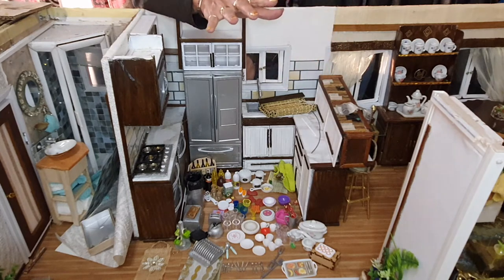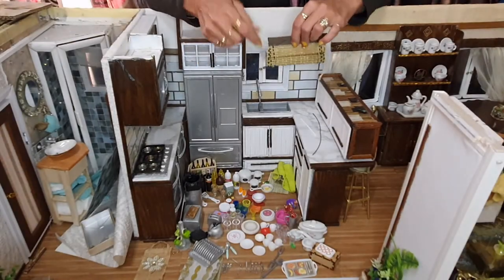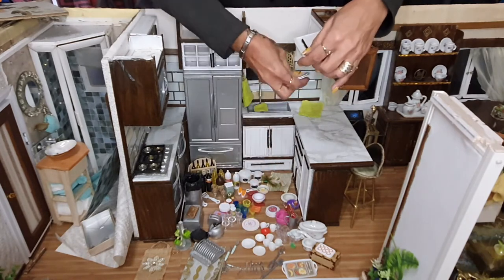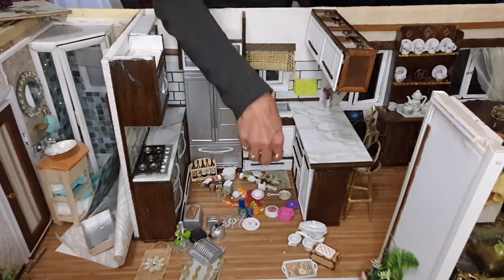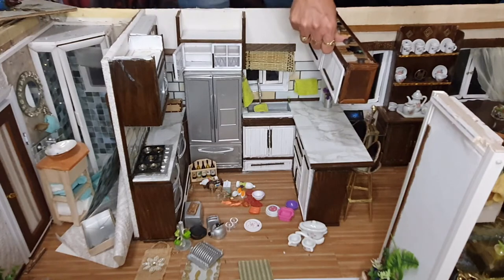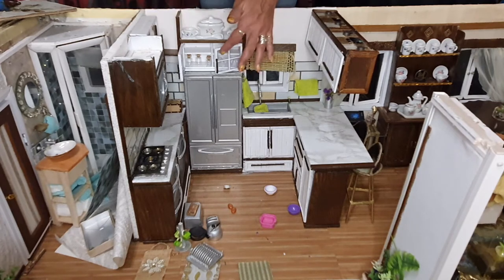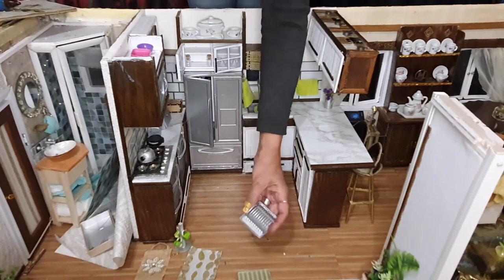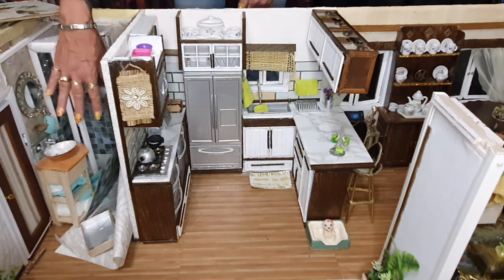Barbie Dollhouse Kitchen make over, part 4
Hi, at last I'm finish with the kitchen and in this episode I'm just doing some last little bit of rounding of the kitchen and putting all the kitchen stuff away. I am so happy of how the kitchen turned out and next is the bathroom, so keep on watching!